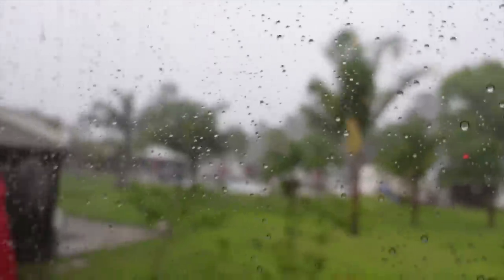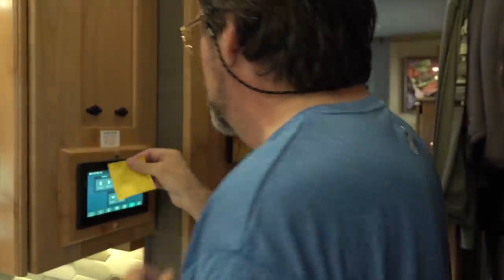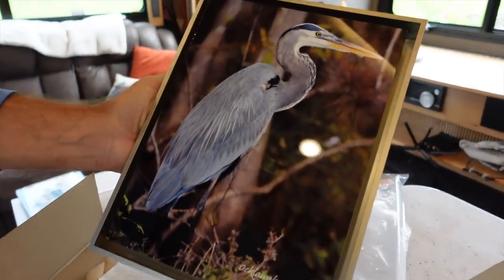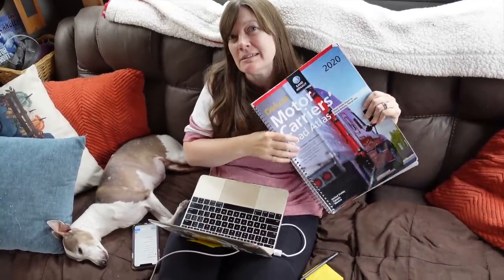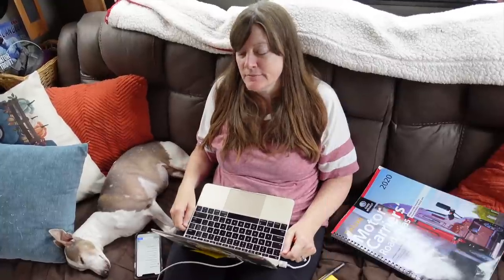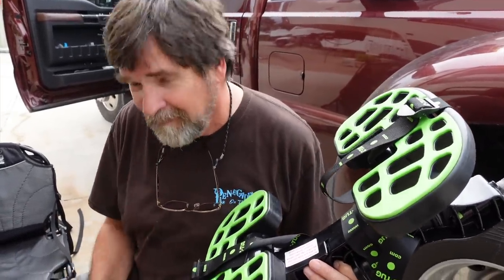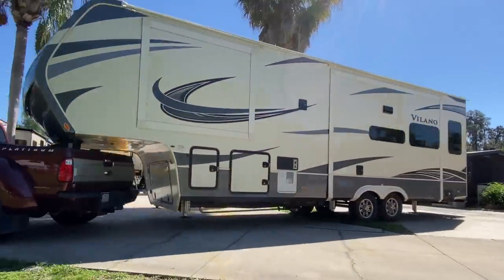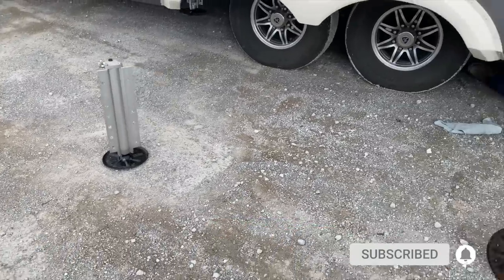Our First TORNADO Warning in the RV and Nowhere To GO!! Ep.71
This week in full time RV life as we prepare to leave Florida the Tornado Warning Alarms go off and we are clueless!   What do you do in your rv during a tornado?  Where do you go?

We Would LOVE to Connect With You!

Full Time RVing Travel Vlog Episode 71 Highlights
0:00 Full Time RV Living with Til Further Notice in Florida!!
0:52  Rv Life in Florida!
3:29  Tornado Warning in our RV!
7:59 RV LIFE TRIP WIZARD - Our Favorite Travel Planning Tool!
10:31 RV Hitchhikers!

We would love to have you join us on our full time rv living - adventure travel vlog as we navigate the fifth wheel lifestyle with our F450 Truck (Tilly) and our New 2021 Vanleigh Vilano 320GK (Tag-A-Long...Too)

➡️ If you would like to Tag A Long with us, it sure helps us out if you SUBSCRIBE, LIKE and SHARE our vlogging adventures (so other people can find us too) and click that NOTIFICATION BELL so you'll be sure to know when we upload our next video!

Til Further Notice...

Explore - Create - Inspire
~Scott, Tammy, Gracie (doggy) & Jasper (Feline)

We are participants in the Amazon Services LLC Associates Program, an affiliate advertising program designed to provide a means for us to earn referral fees, at no additional cost to you, by linking to Amazon.com

We share our opinions, adventures, art and do what works for us, but you should do your own research and make your own decisions. Happy Travels!